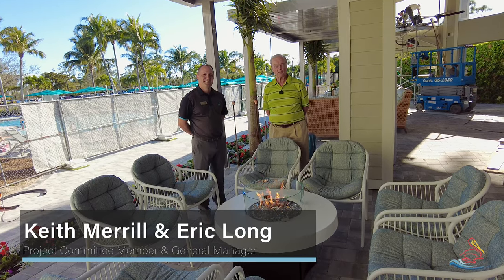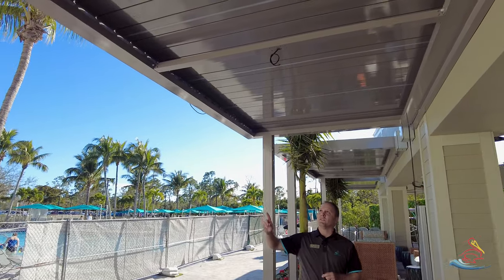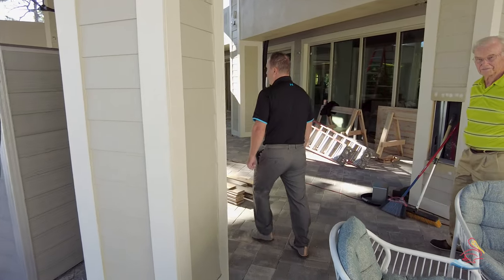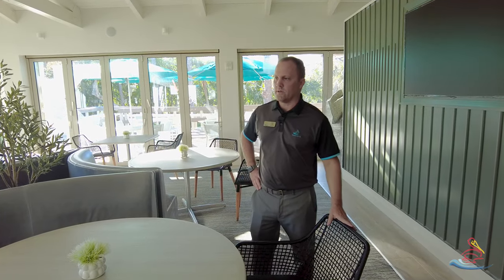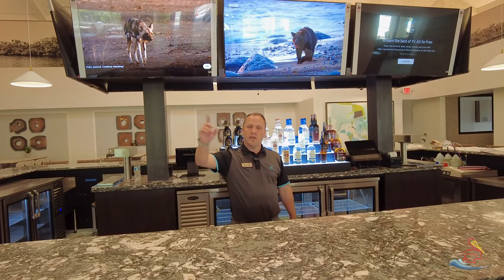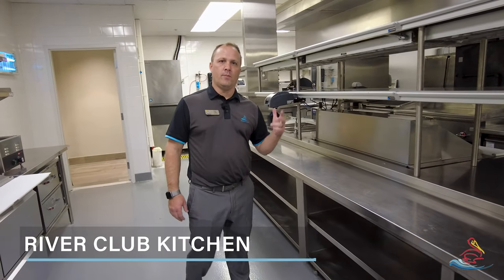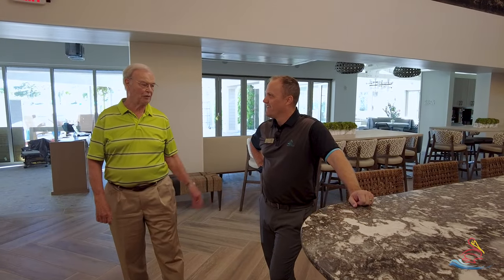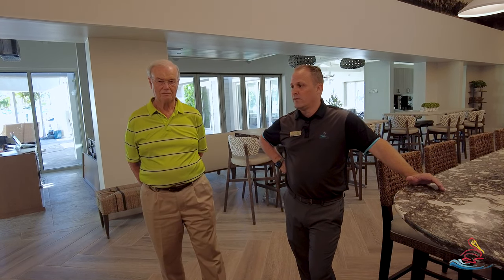River Club Project Committee Update - 2.23.24